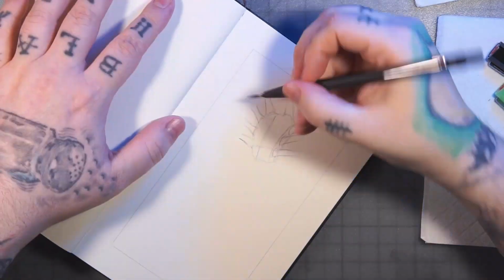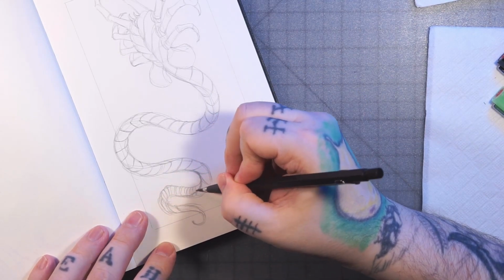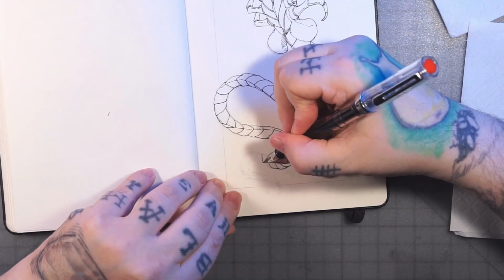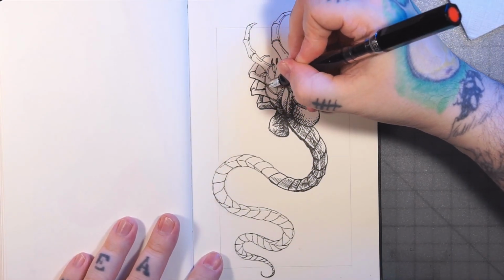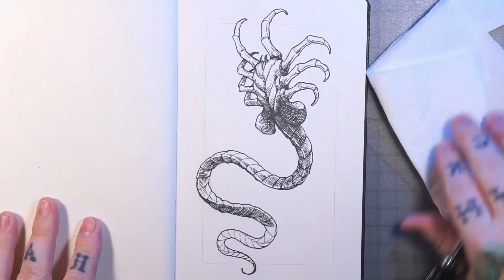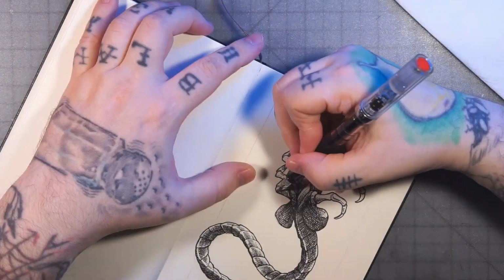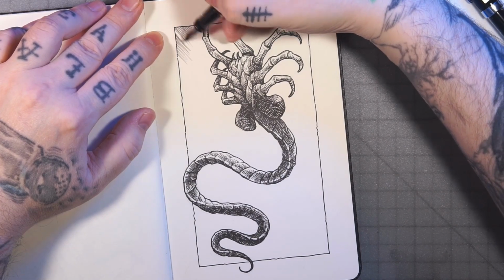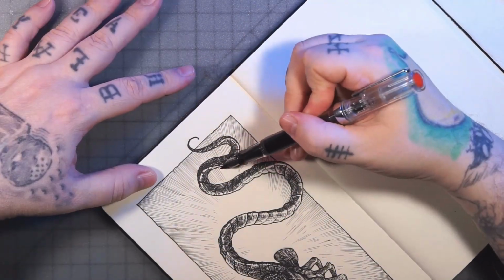Facehugger (Xenomorph Stage 1) - Fountain Pen Drawing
I talk through my thought process while doing a pen and ink drawing of a Facehugger from The Alien Movie Franchise.
The Series That Shall Not Be Named!!

Links!
Pens!
TWSBI ECO EF, F
Inks!
Platinum Carbon, Noodler's Black
Papers!
Moleskine Art Sketchbook 165gsm